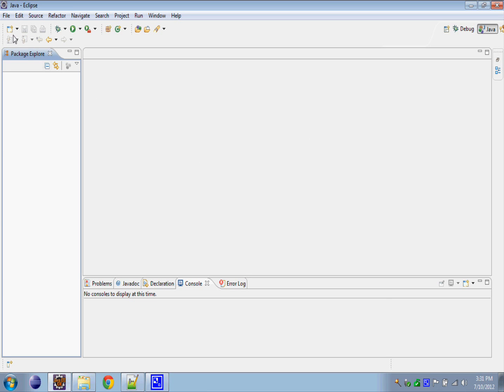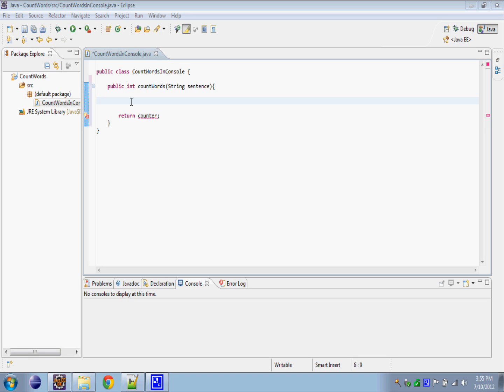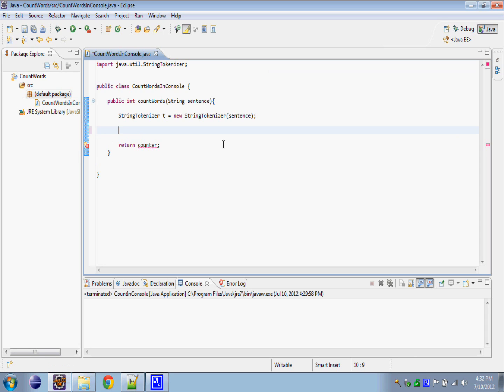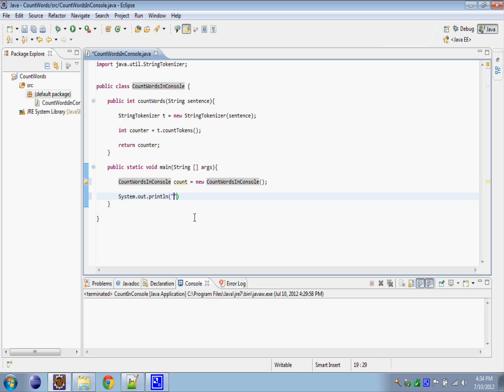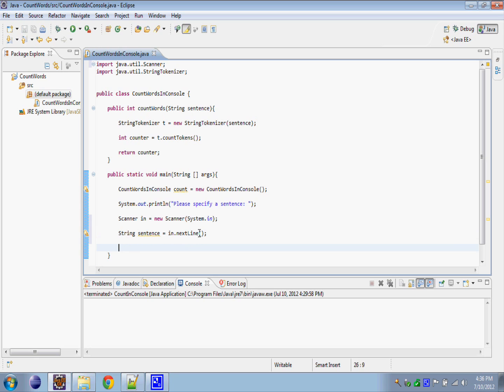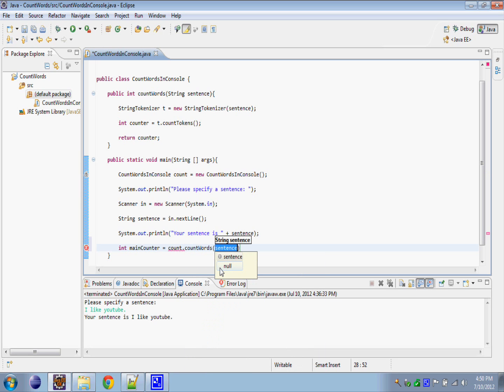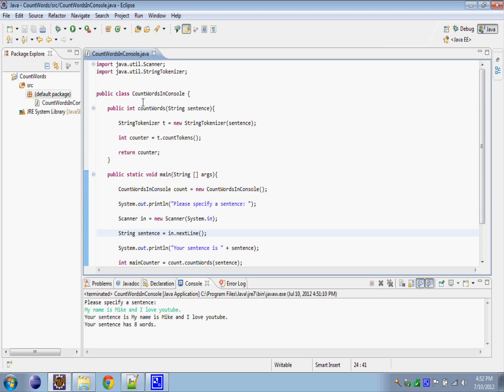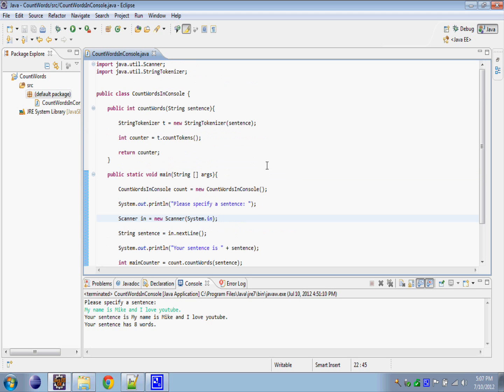Count Words Java Console Application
In this video tutorial I will be presenting and explaining how to make a java application that counts words in a sentence. You can find the source code here: